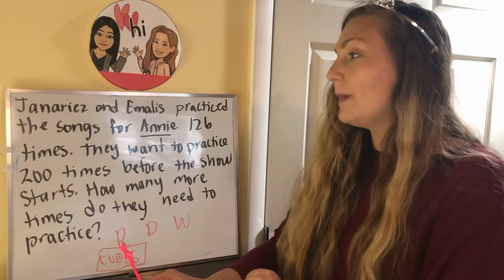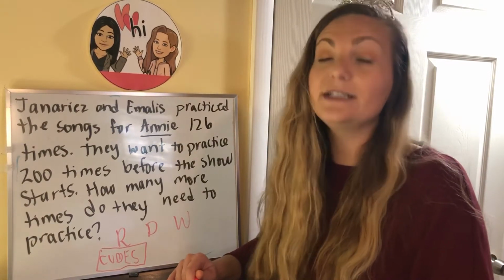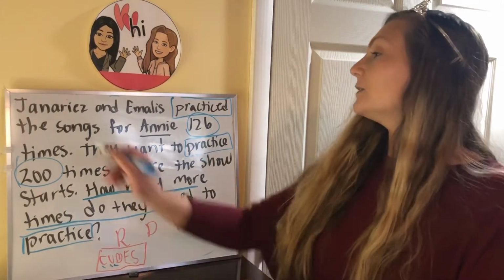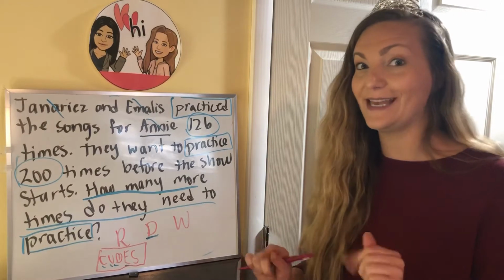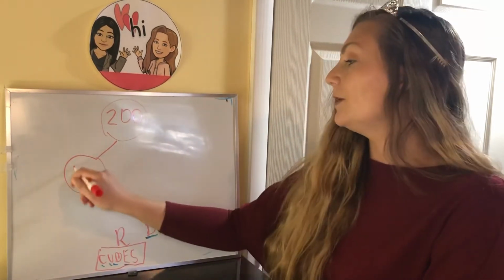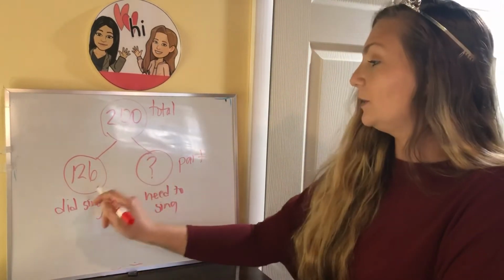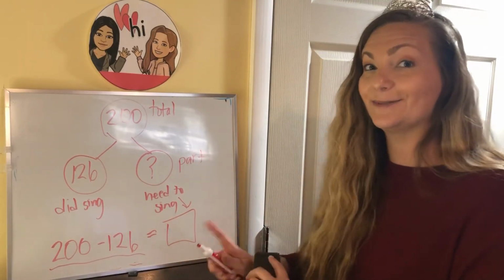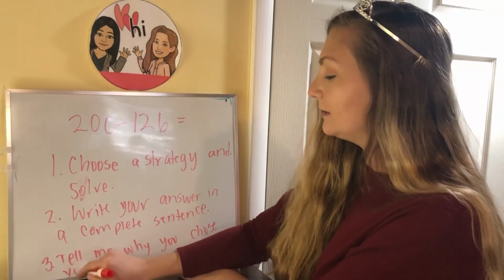#8 Math Word Problem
Starring Janariez & Emalis!